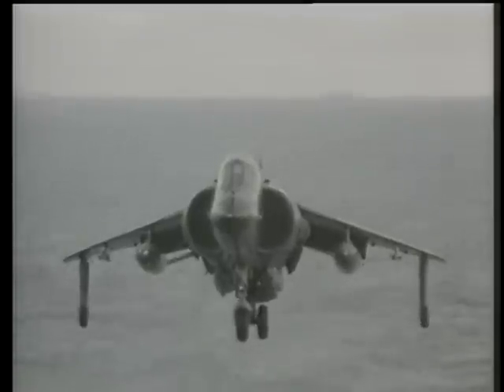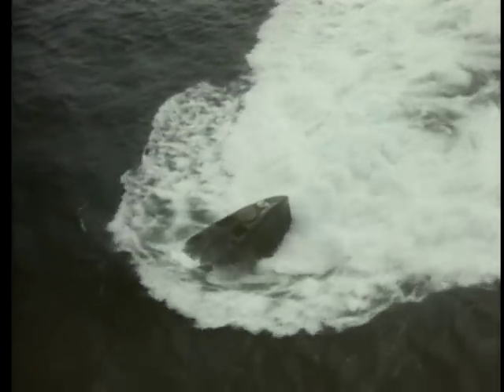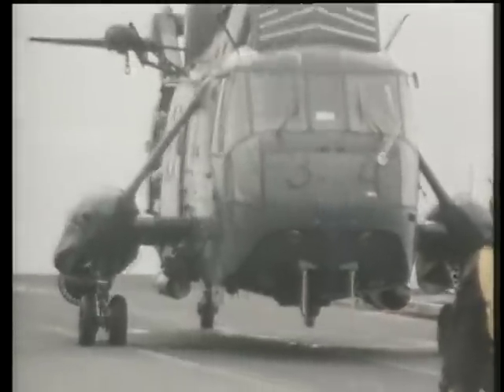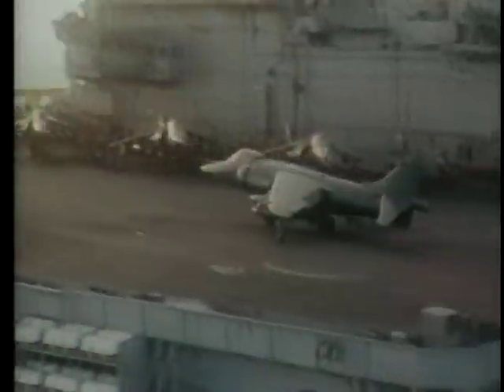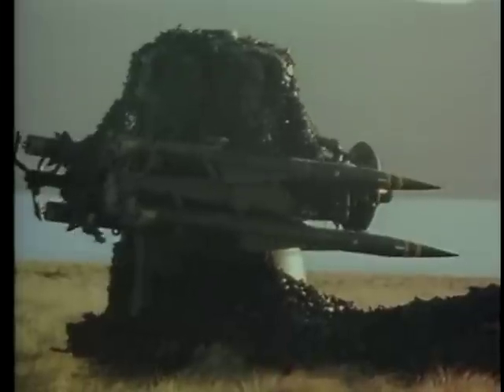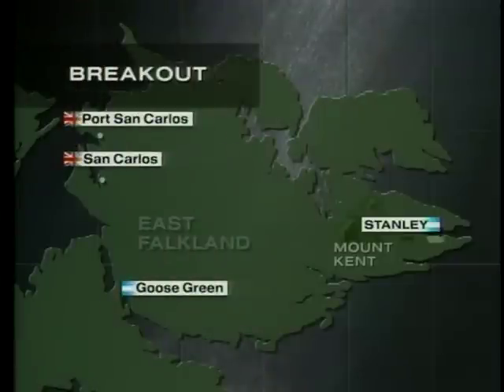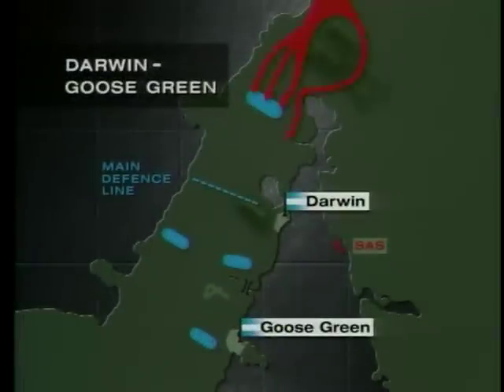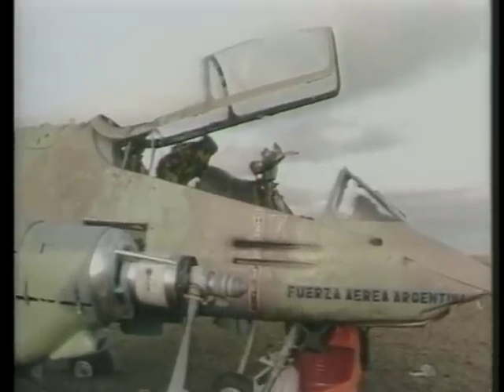Falklands 1982 - Part 2 of 3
The battle between the UK and Argentina over claims to the Falkland Islands systematically merged weapons technology of air, sea and ground. An Argentinean invasion yielded a bombardment of speed, weaponry and destruction.